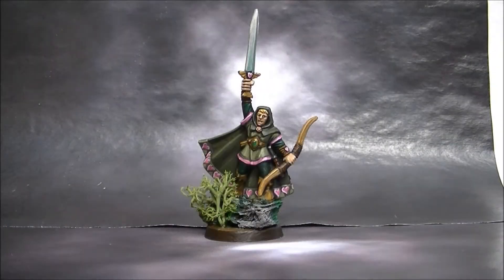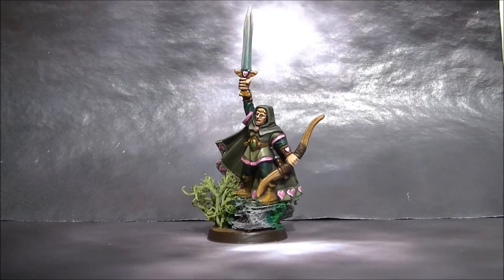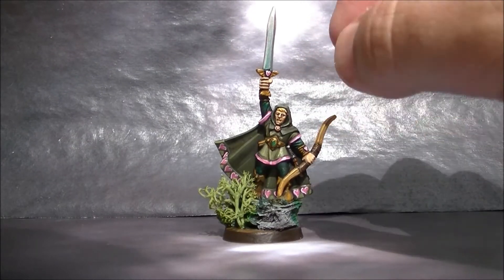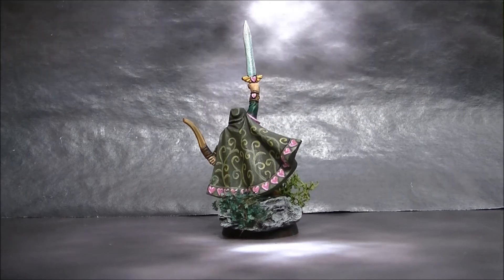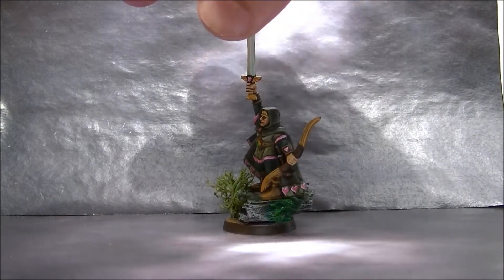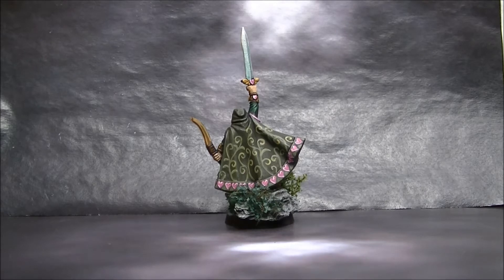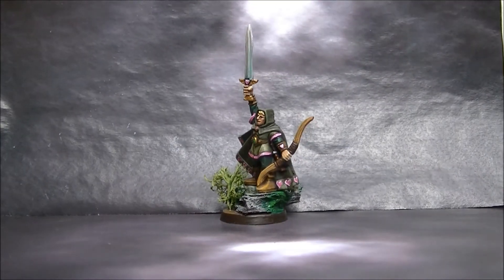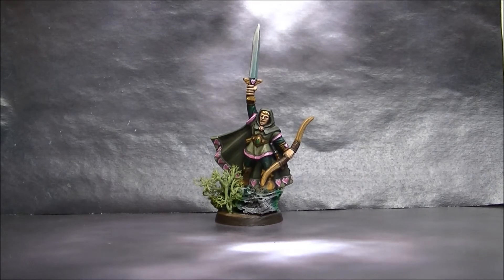Warhammer Quest Elf Showcase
This is the Elf that was comming in the old Warhammer Quest game.